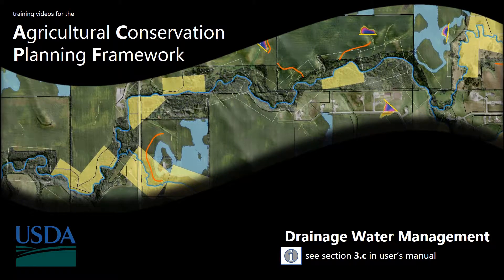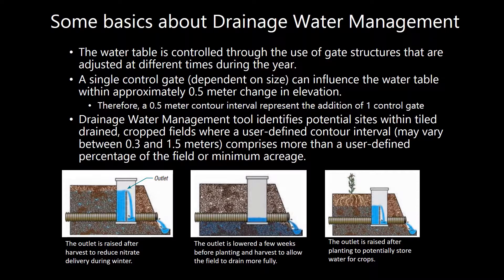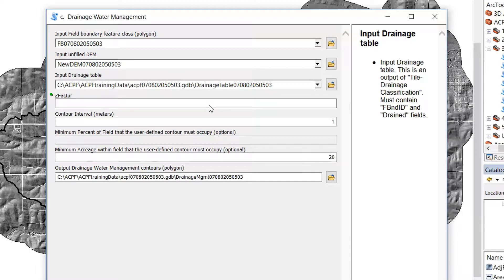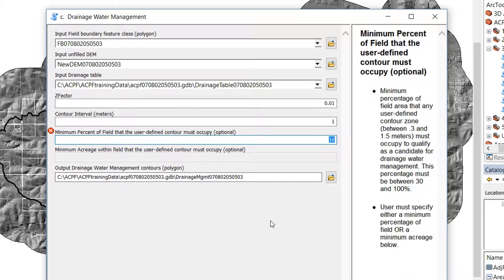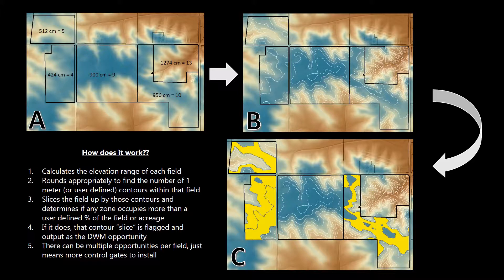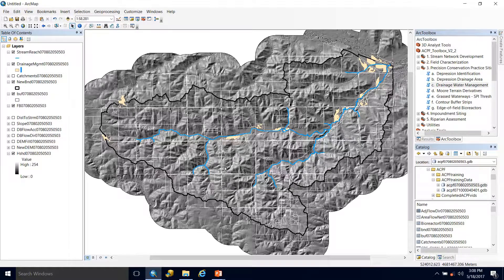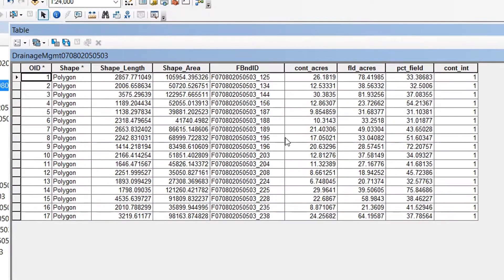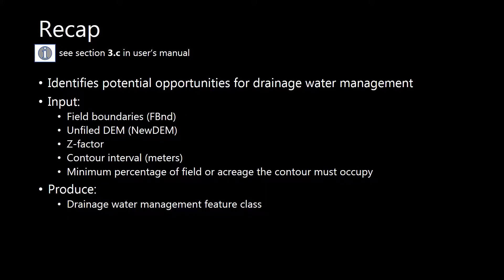ACPF - Lecture 15: Drainage Water Management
This video describes how to run the Agricultural Conservation Planning Framework (ACPF) Drainage Water Management tool.